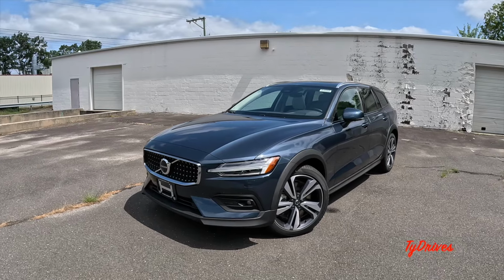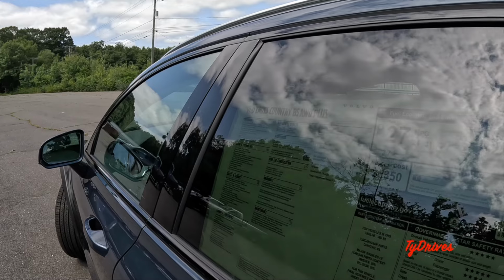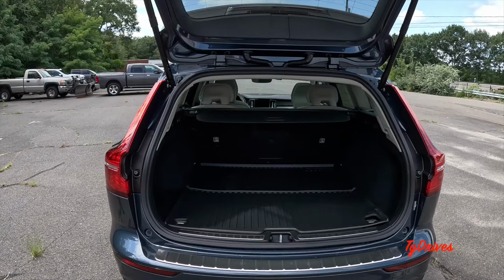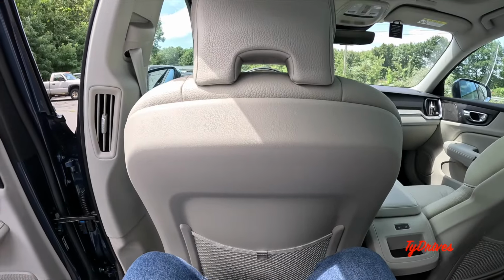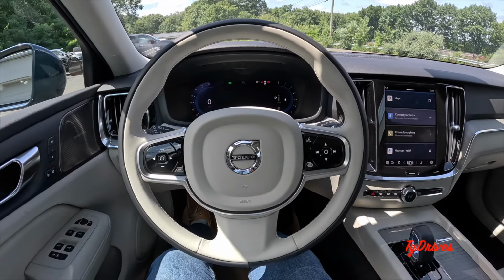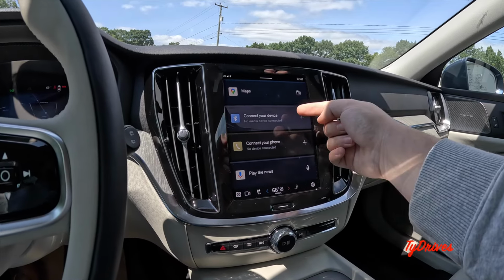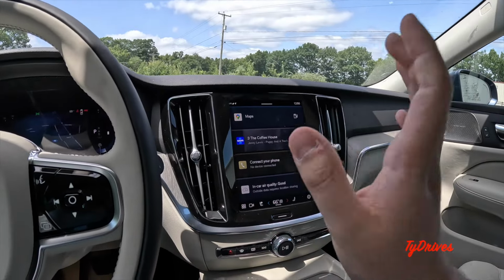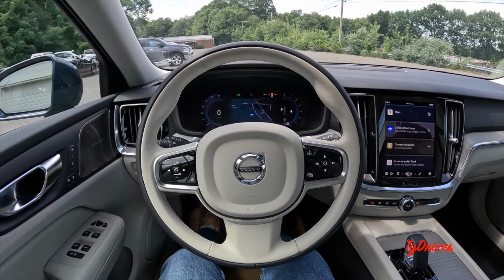2025 Volvo V60 Cross Country - Full Features Review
This video is going to be an in depth first person features review of the 2025 Volvo V60 Cross Country in the Plus trim! In this video we will discuss all of the features on this car. As always, if you have any questions or comments about this car please feel free to let me know.